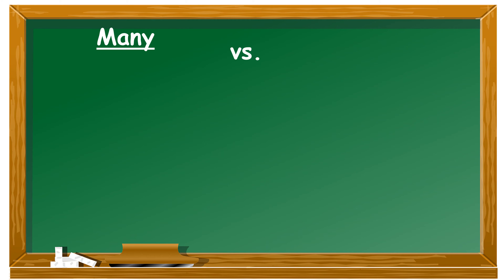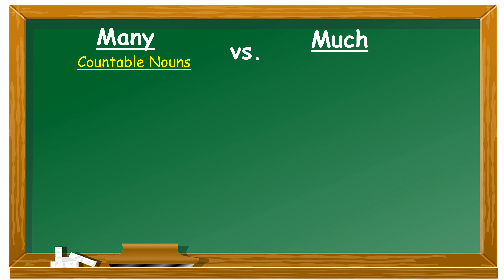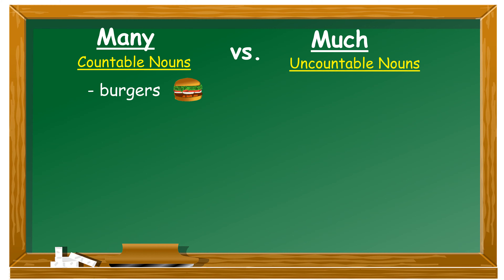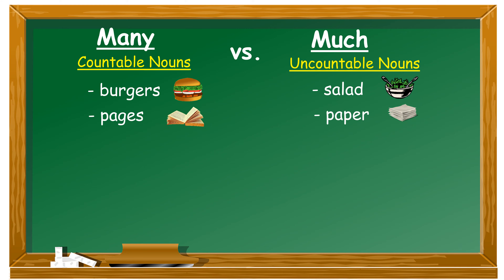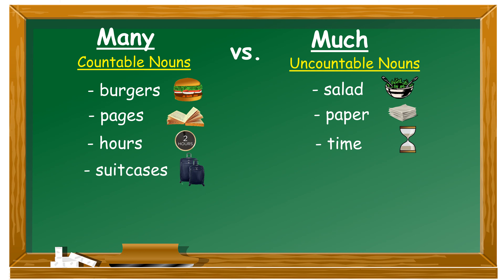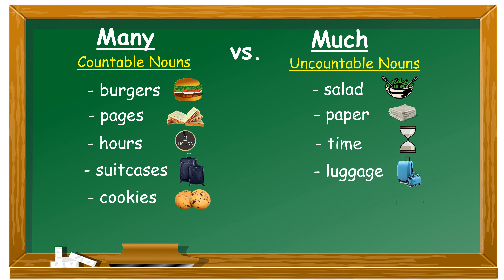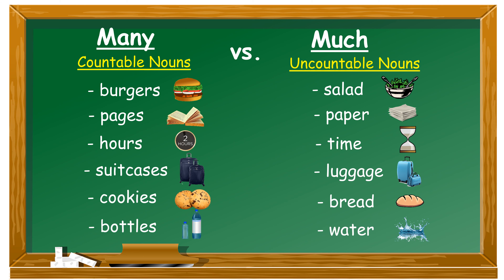English Grammar - The Difference between Many and Much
In this short video you learn the different usage of the words many and much.